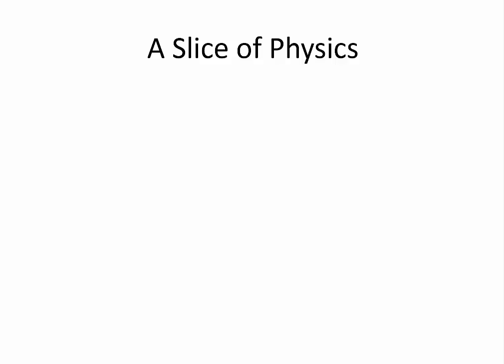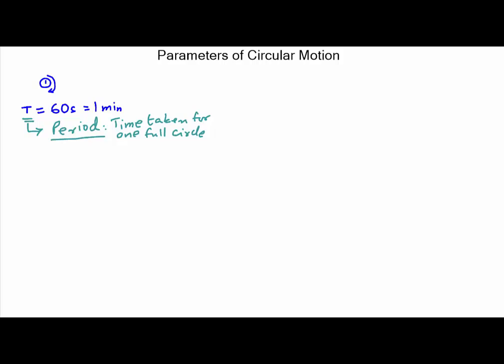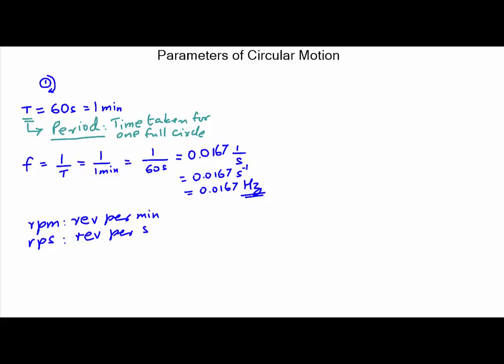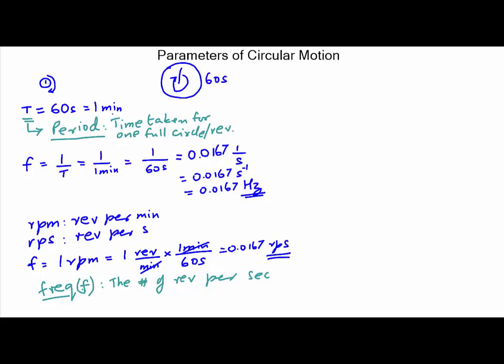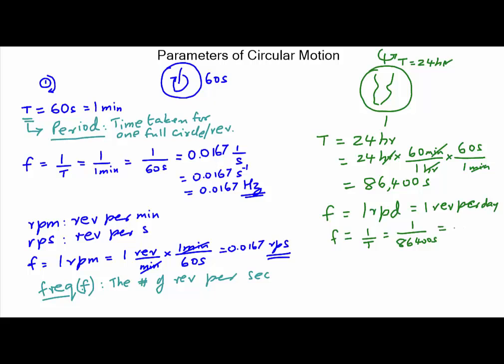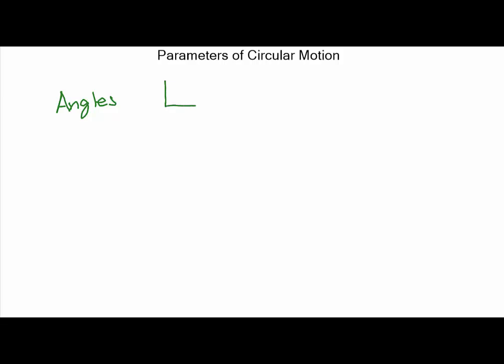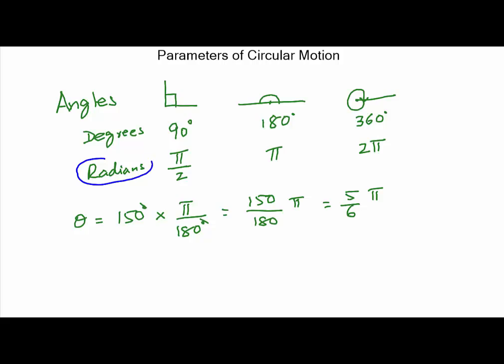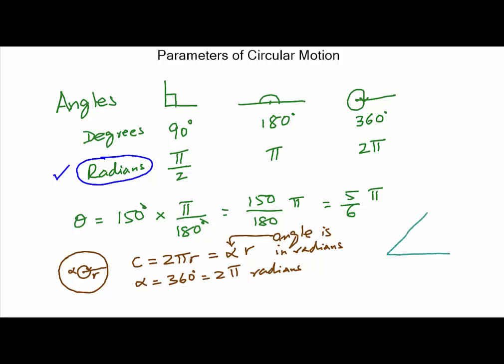Slice145 Circular motion period, frequency, radians, arc length